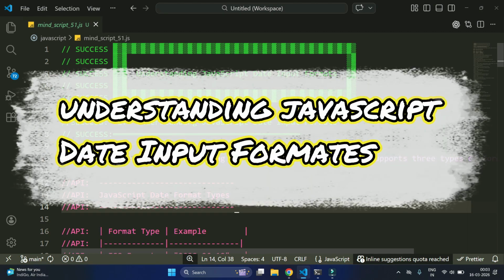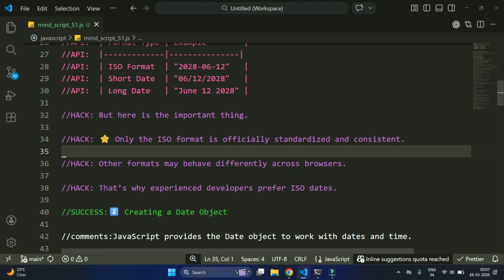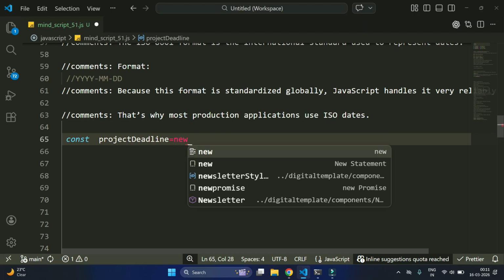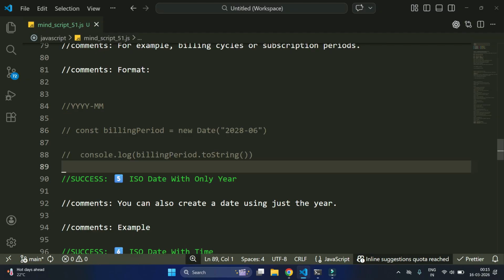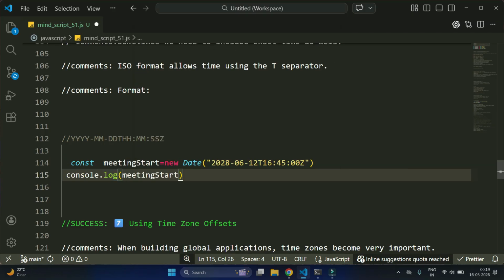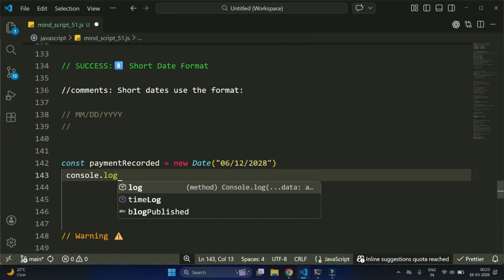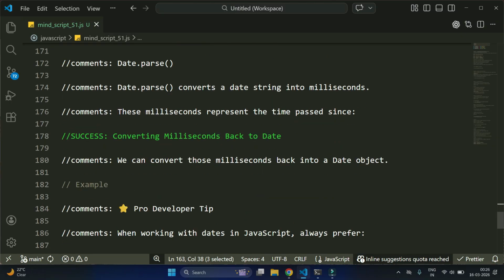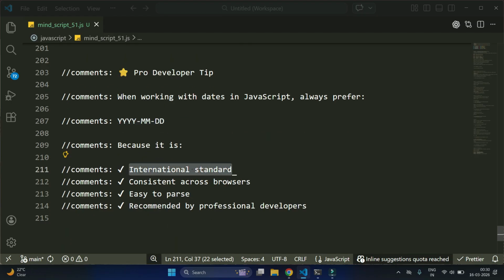JavaScript for developers || understanding JavaScript Date Input Formate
JavaScript for Developers || Understanding JavaScript Date Input Format

In this video, you’ll learn how to work with Date Input Format in JavaScript in a simple and practical way. Understanding how dates are handled is essential for building real-world applications like forms, booking systems, and dashboards.

We’ll cover:

How JavaScript Date works
Different date input formats
How to format and display dates

Whether you're a beginner or improving your JavaScript skills, this tutorial will help you handle dates like a pro 🚀

💻 Perfect for:

Frontend developers
Anyone working with forms & user input